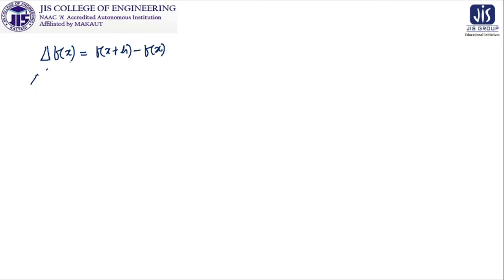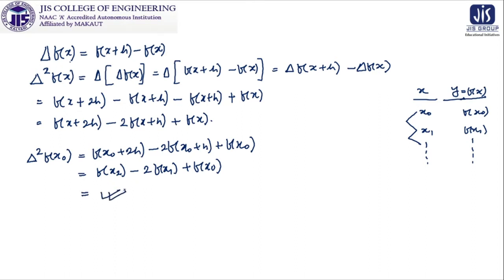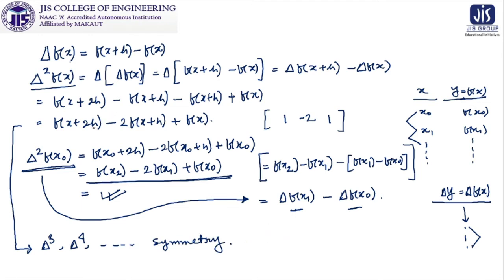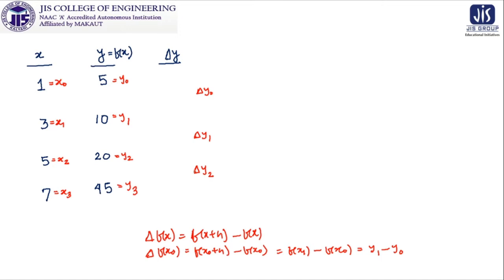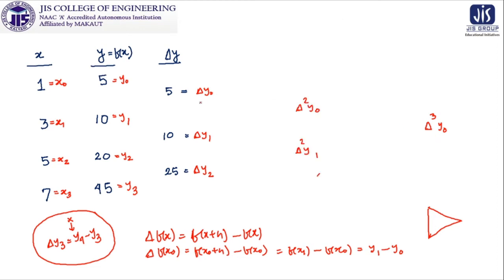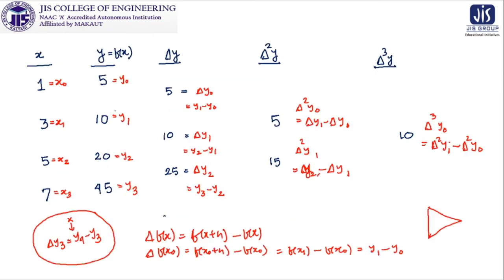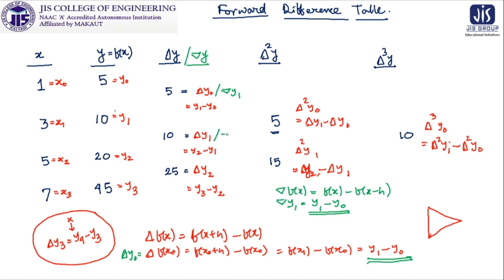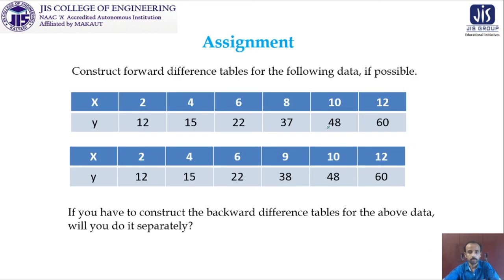FORWARD DIFFERENCE TABLE, BACKWARD DIFFERENCE TABLE